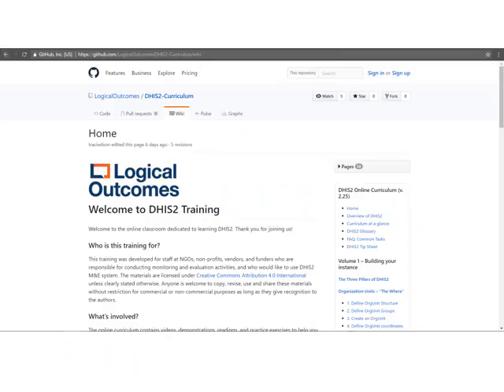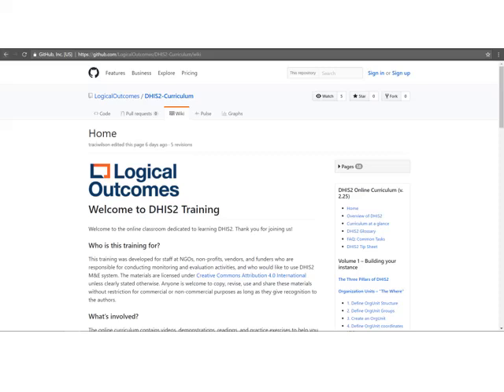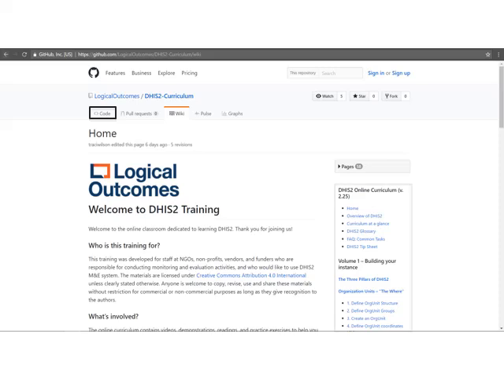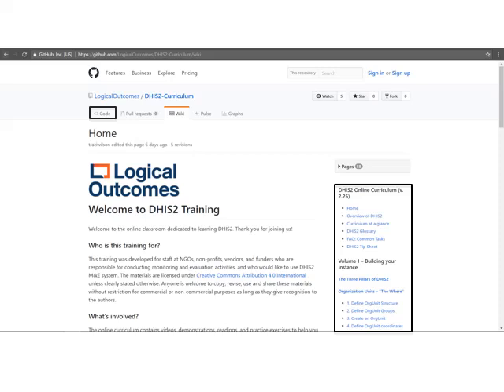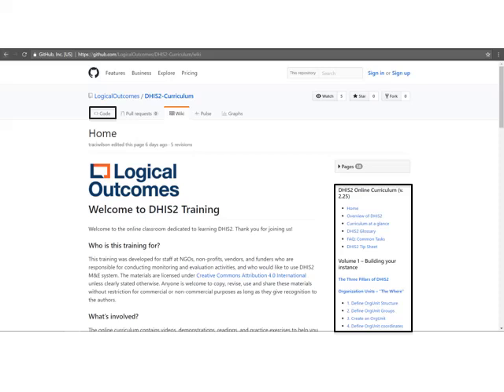Welcome to the DHIS2 Online Curriculum